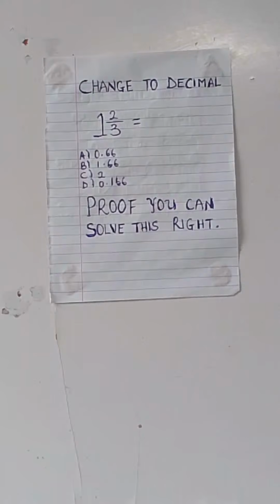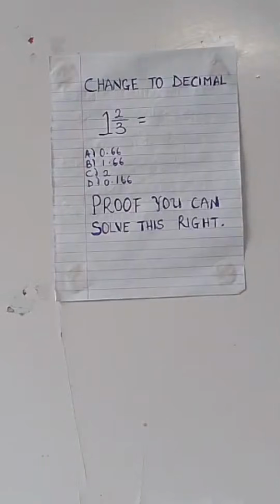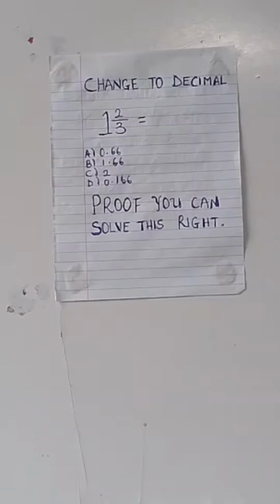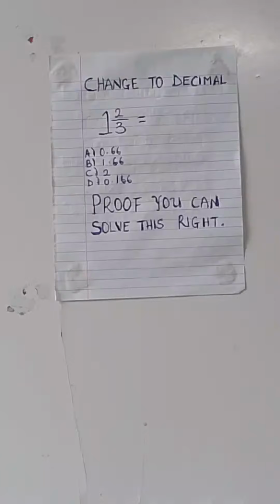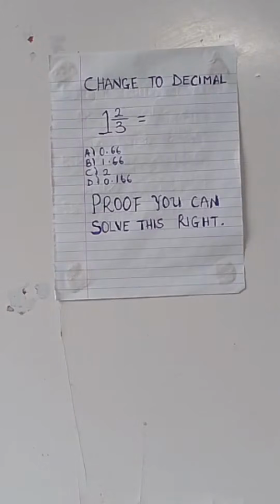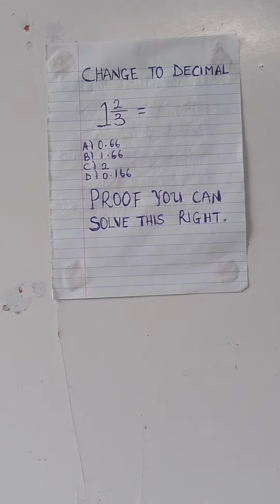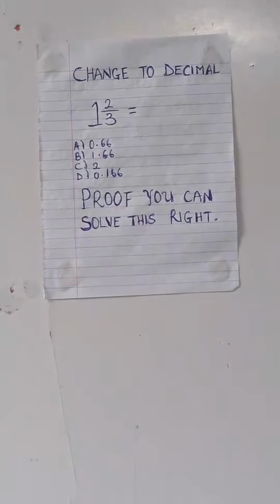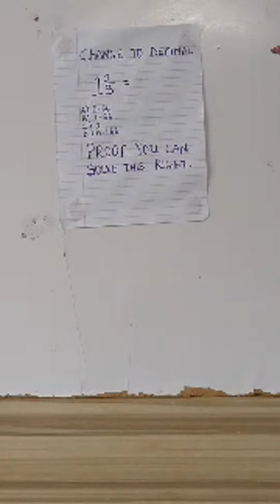Change this mixed fraction to decimal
Mathematics IQ BRAIN 🧠 TEST
This Livestream is designed to challenge your logical thinking , mental maths skills and problem solving ability.This maths Livestream  is focused on to testing your focus, accuracy and speed in mathematics.

There was an active engagement with my viewers who attempted to solve this questions
this is for EDUCATIONAL and ENTERTAINMENT PURPOSES